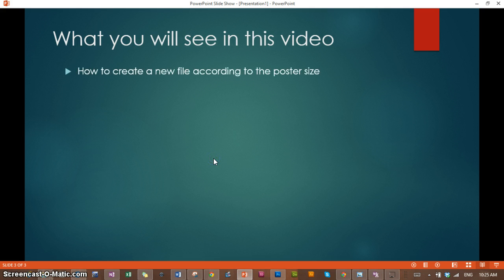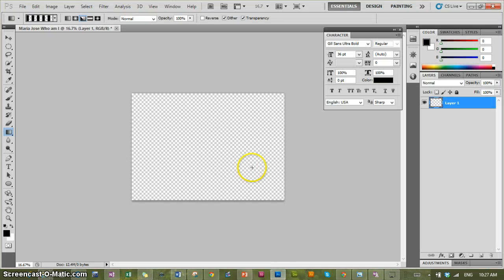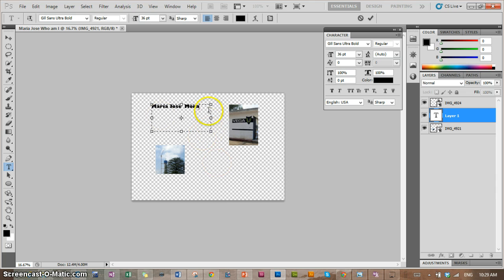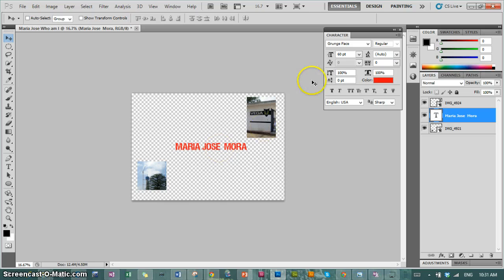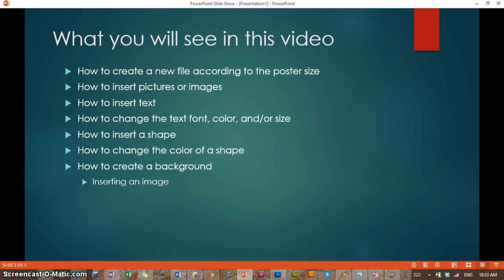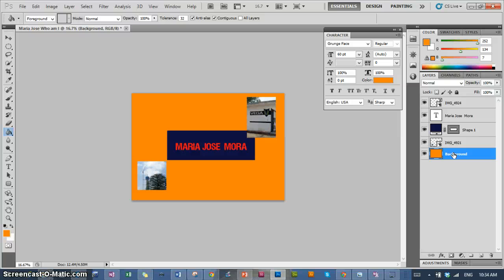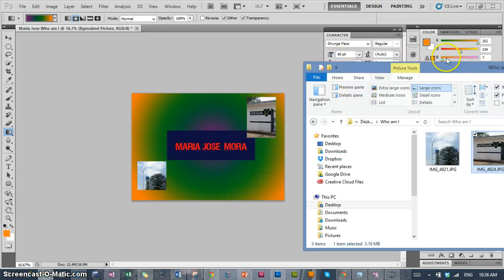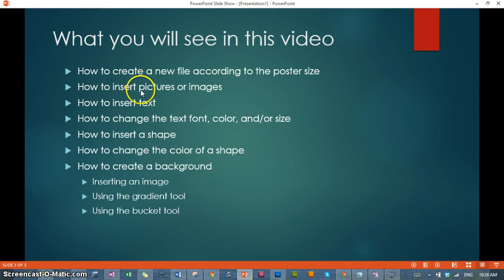Introduction to Photoshop